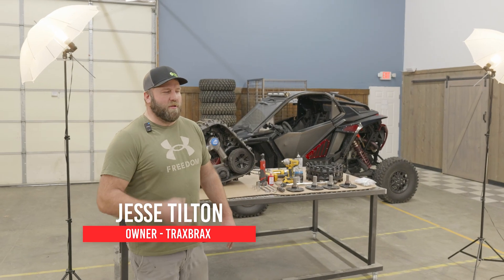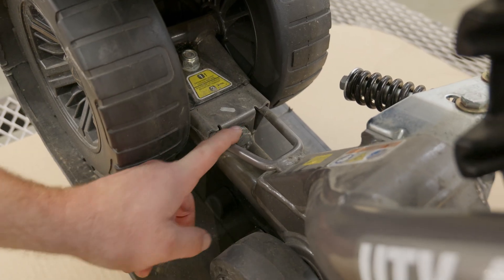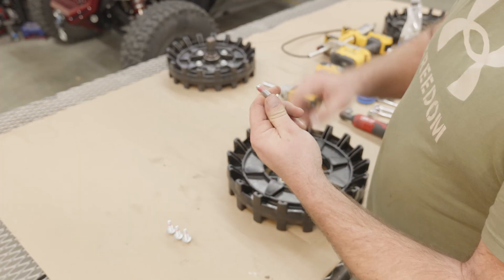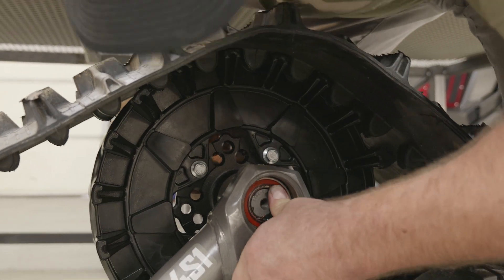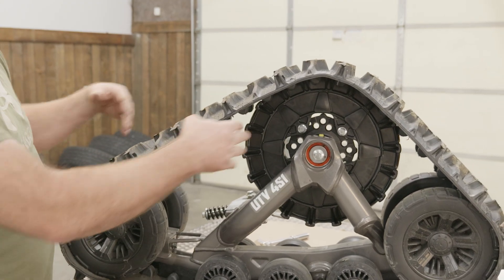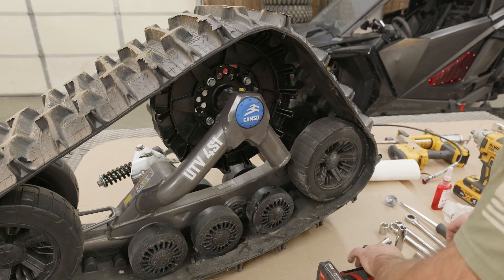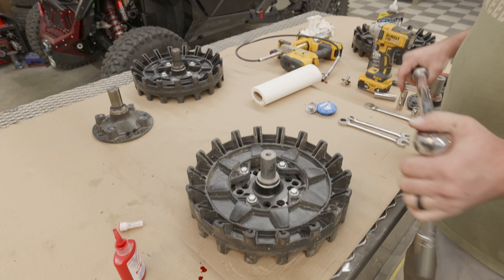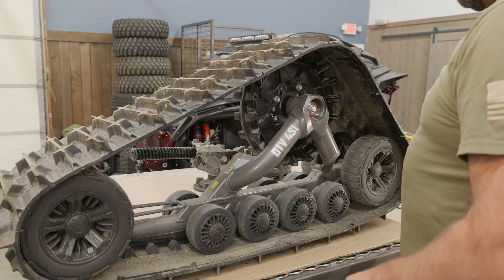How To Swap HUBS and SPROCKETS or TRANSFER KITS into Camso / Prospector Tracks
Converting hubs on Camso snow tracks is a process that involves replacing or upgrading the hubs, which are critical components in the operation of tracked vehicles that use Camso track systems. We hope you find our instructional video of use!

The hub is the part that connects the track to the vehicle's axle or drive shaft, allowing the vehicle to move efficiently through snow, mud, and other off-road conditions. Converting hubs can improve the performance of the track system, ensure proper fitment, and adapt the tracks to different types of vehicles.

We'll See You At The Top!